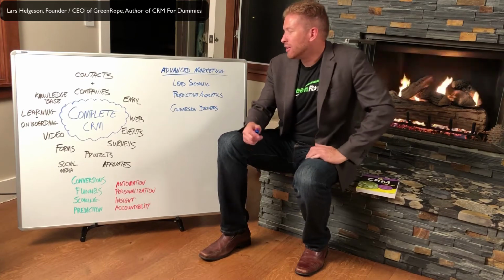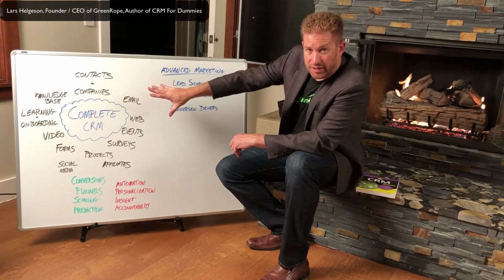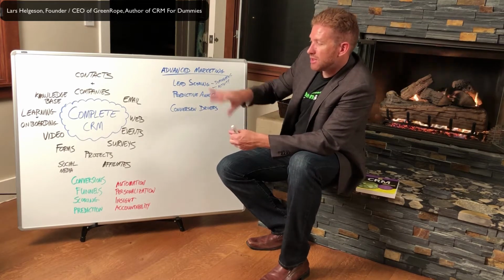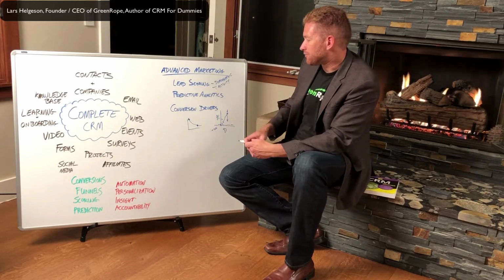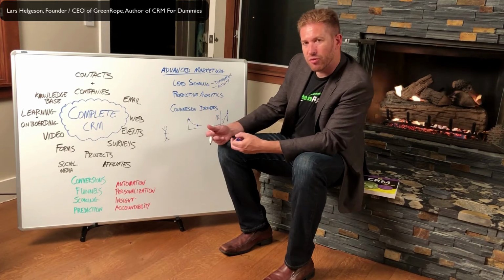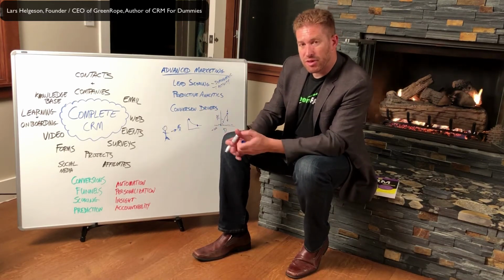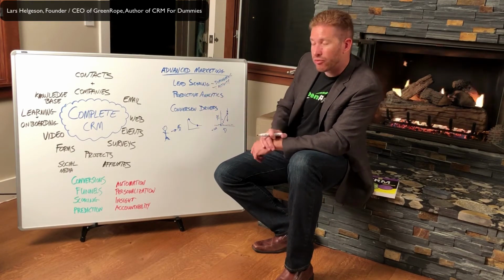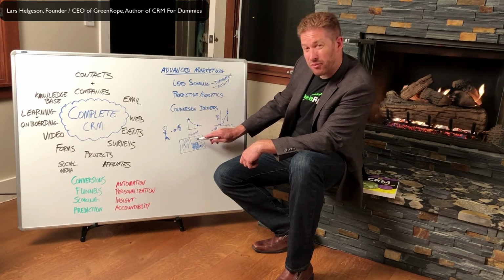Advanced Marketing & Complete CRM Fireside Chat #7 with GreenRope CEO, Lars Helgeson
This episode with CEO, Lars Helgeson narrows in on 3 effective advanced marketing techniques that will bring your business to the next level using CompleteCRM.